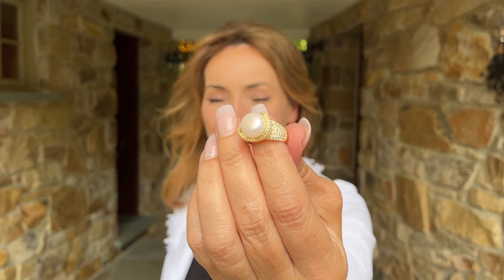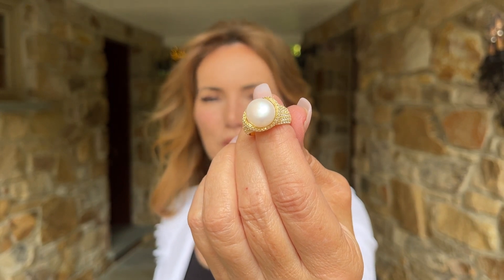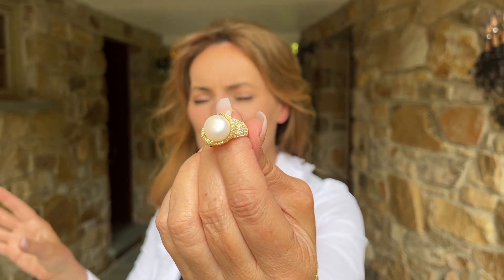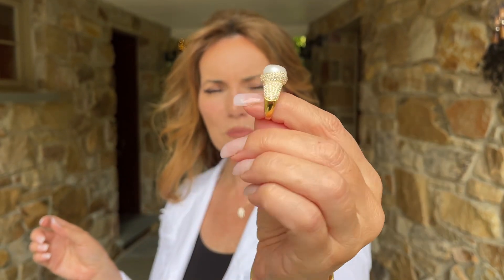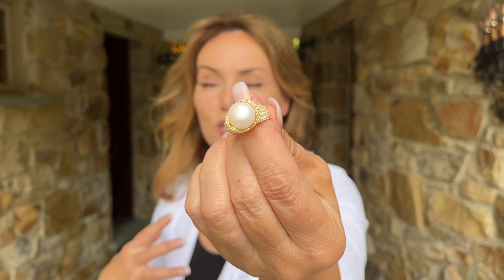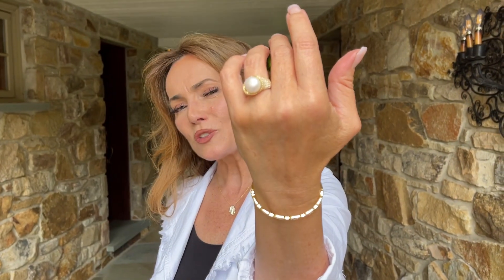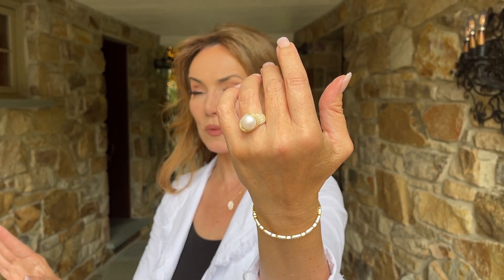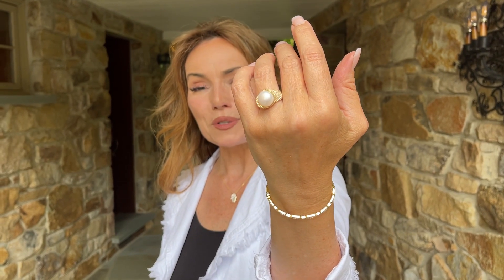12.5mm Freshwater Pearl and Organic Pave Ring